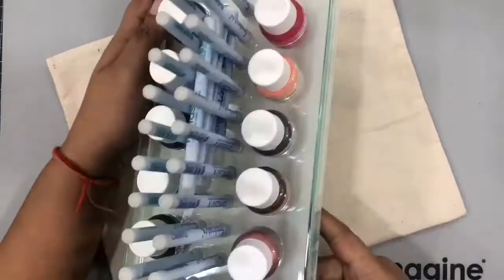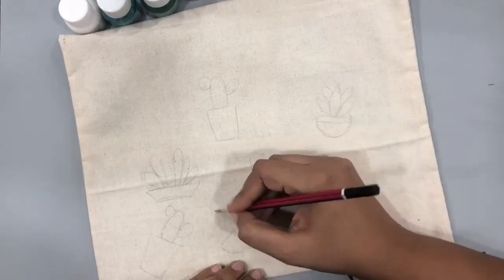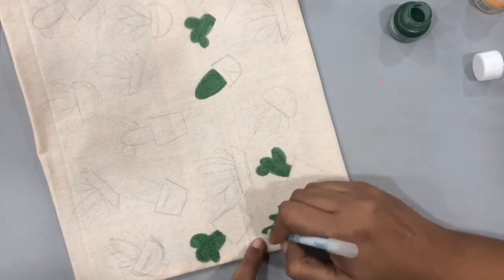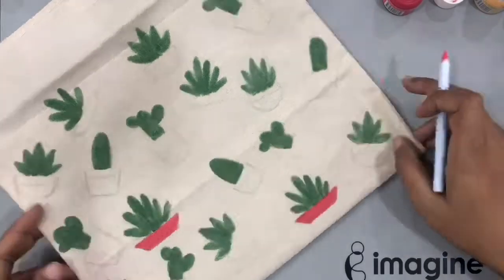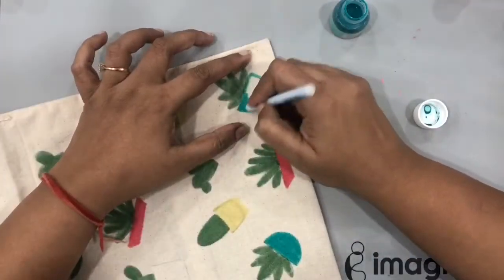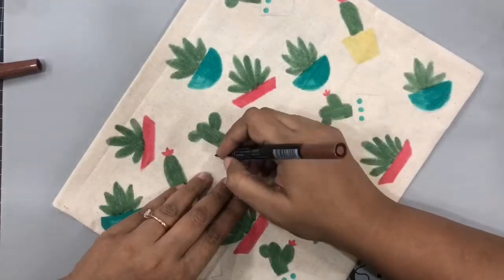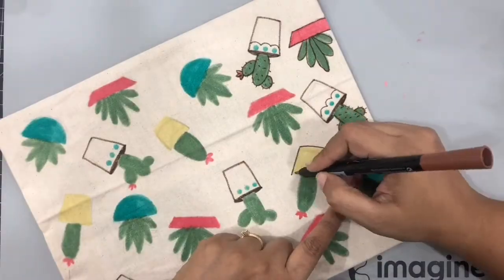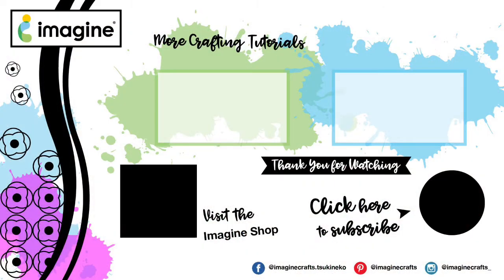Create a Cute Cactus Project with All-Purpose Inks and Fantastix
by Arjita Sepaha Singh

All-Purpose Inks and Fantastix are perfect for crafting on fabric. As you will see in this video, I hand sketch and color these cute cactus plants all over the canvas pouch. This project makes a perfect home decor piece or gift.

Supplies
Imagine

Other
Canvas Pouch